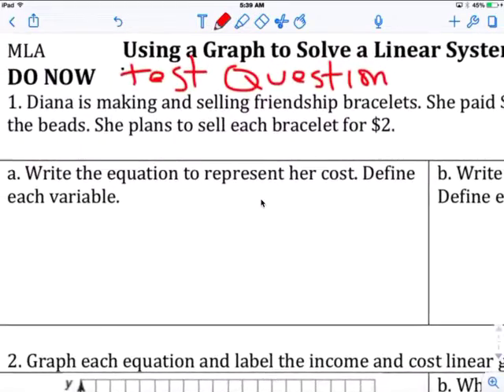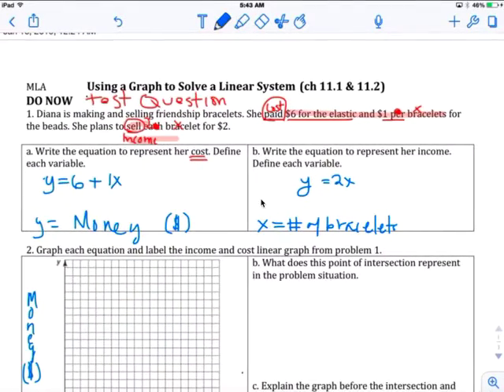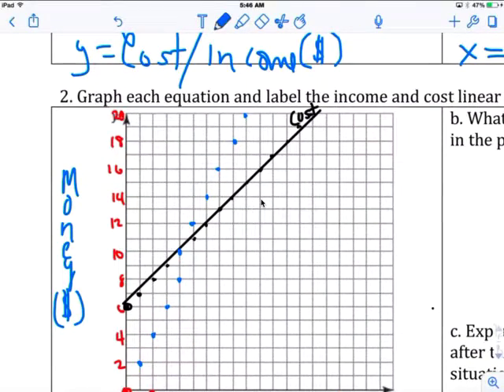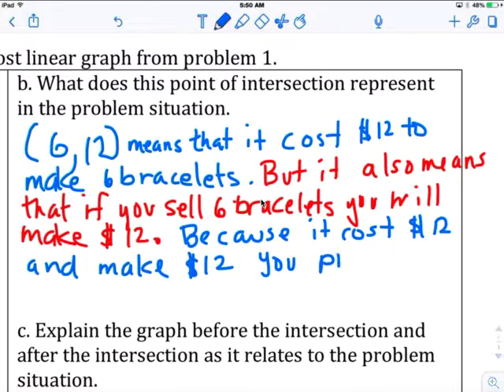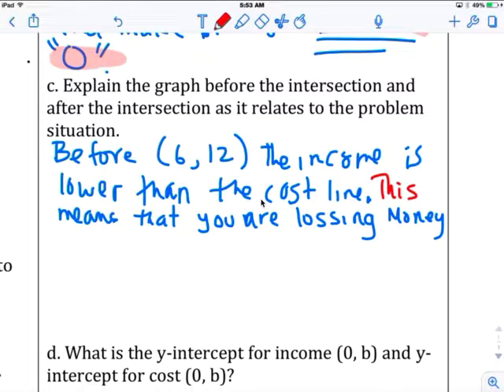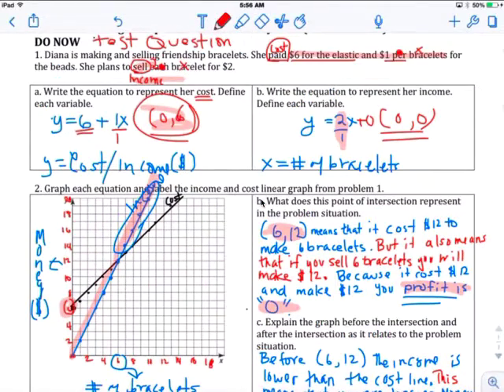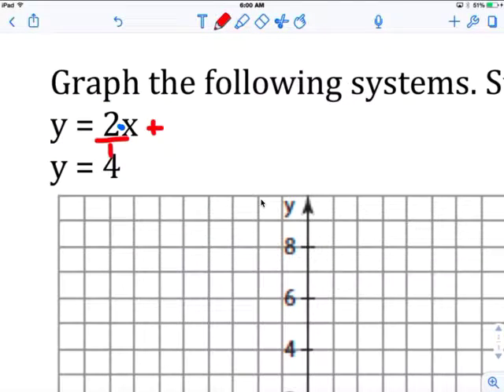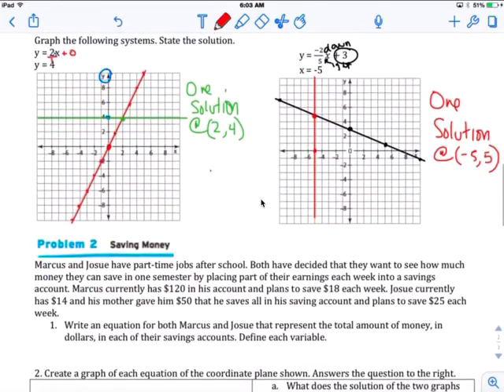Ch 11 1 & 11 2